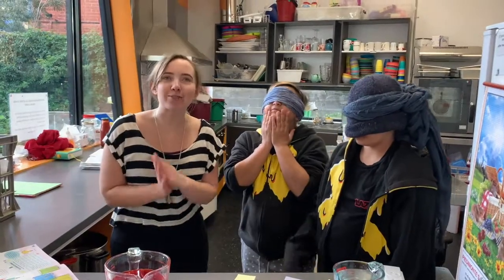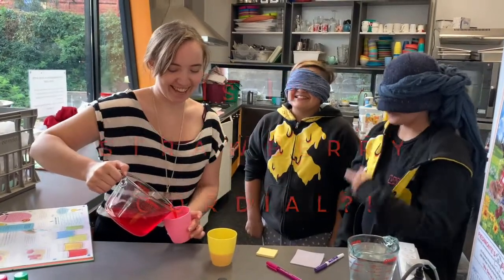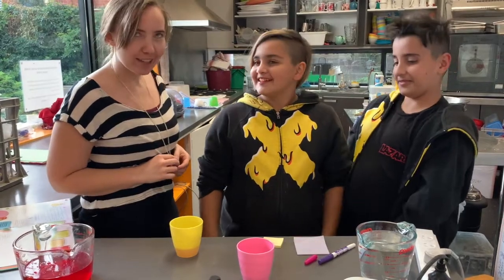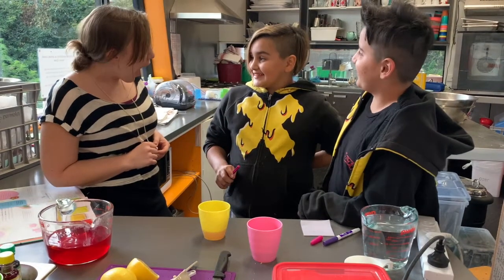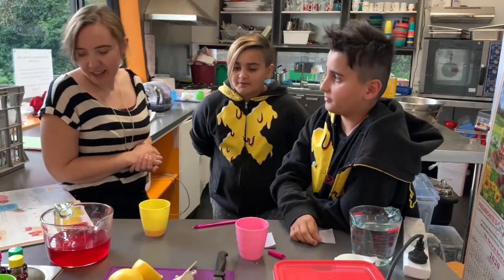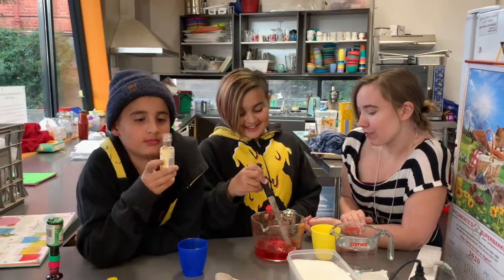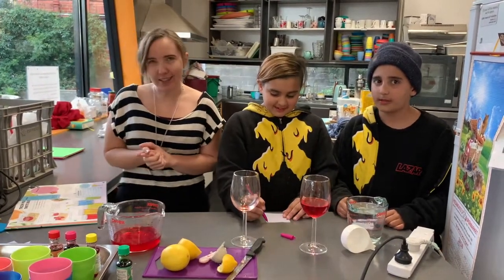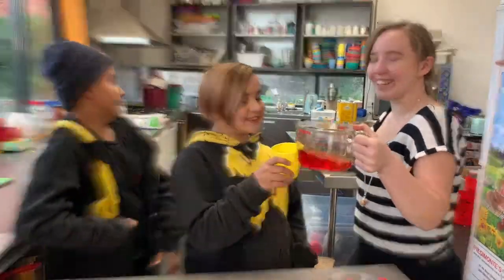Science Club: How colour can influence your taste!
Brianna returns with Science Club and alongside assistants Javier & Indira, they explore how the way food looks can influence your thoughts on whether it will be tasty or not so appealing.